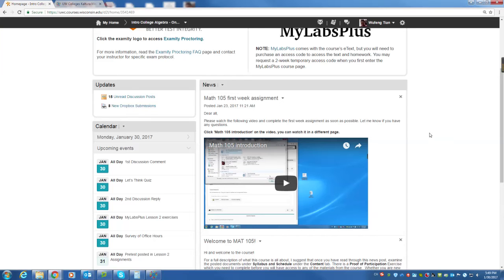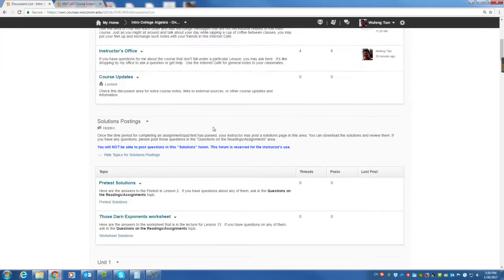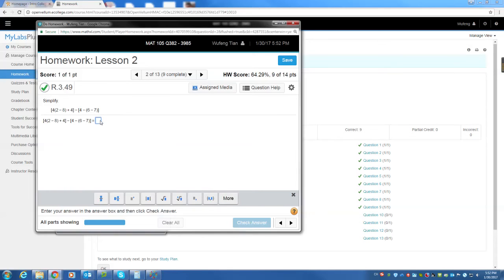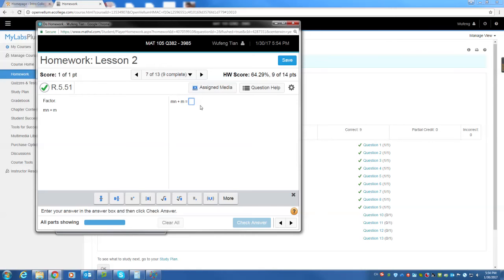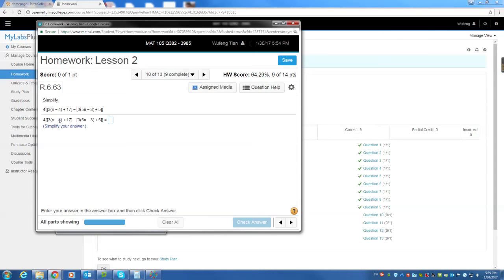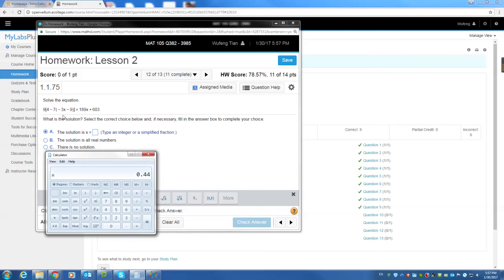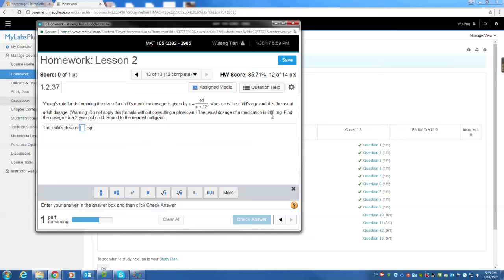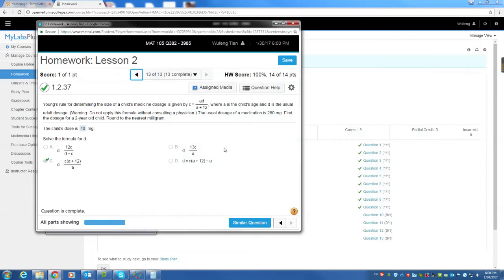Math 105 lesson 2